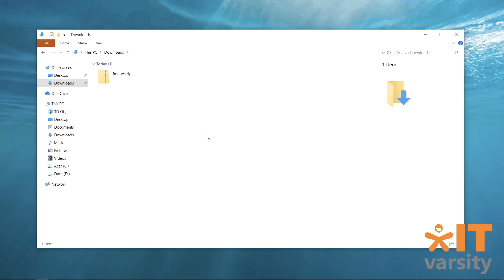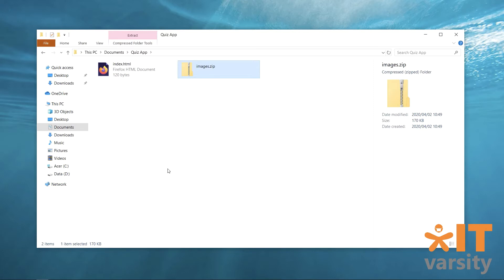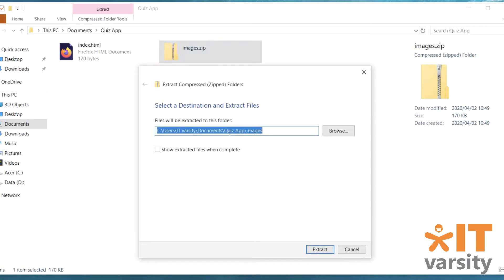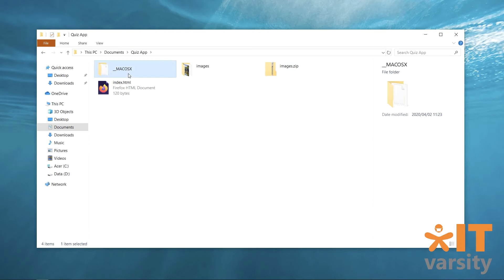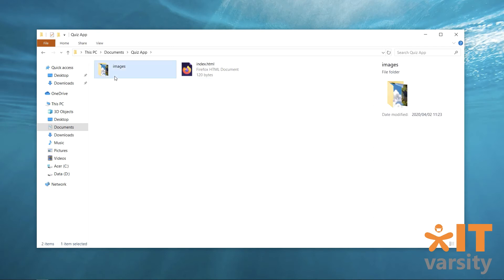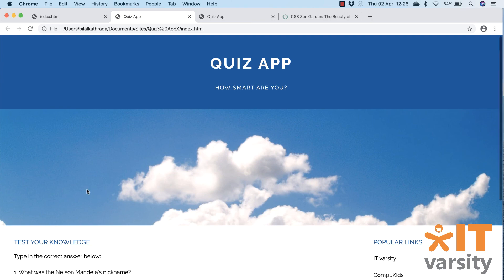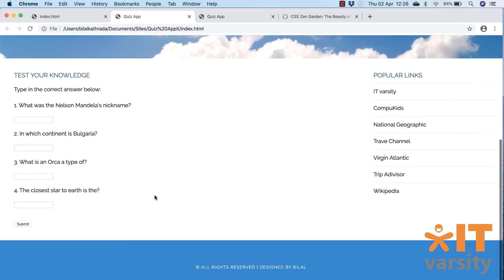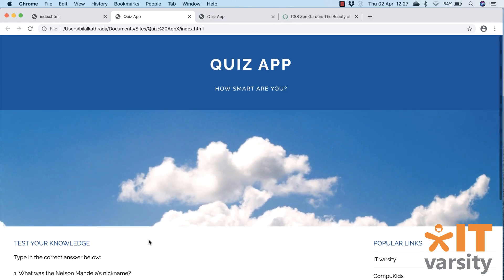CSS Style Sheets - Day 7, Lesson 7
6 Year old Kids are learning to Code and make their own Apps! Why not give it a try? It's free, and really simple!